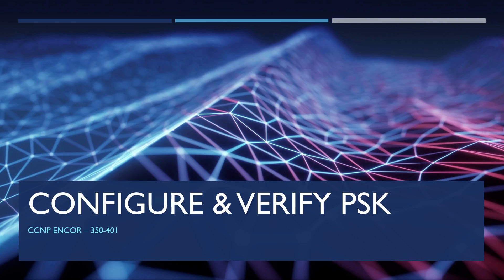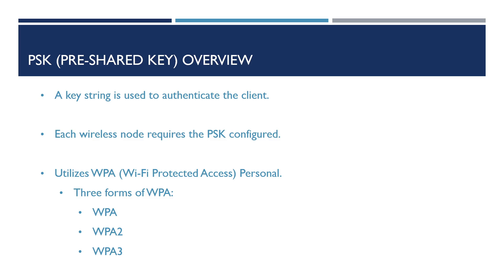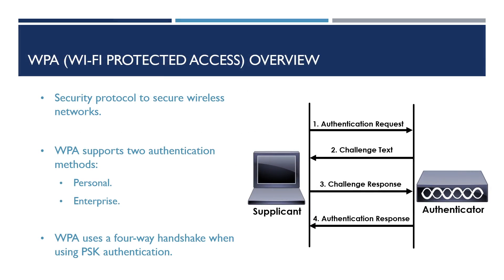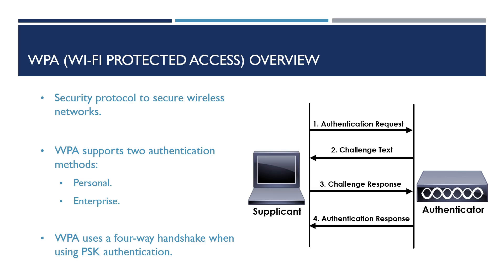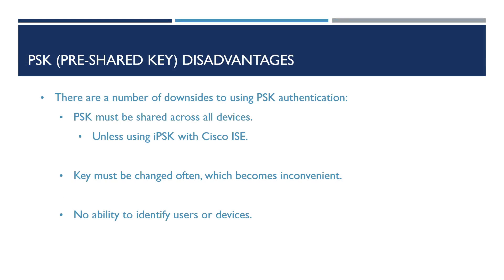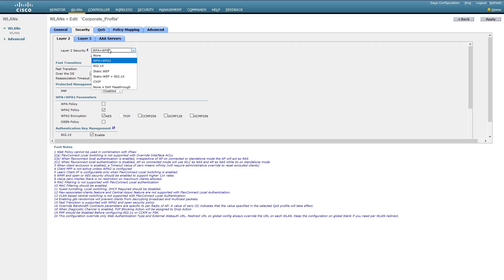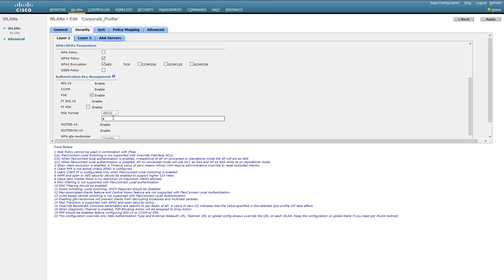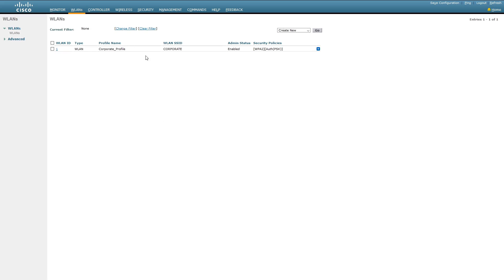PSK Authentication Overview & Configuration - Cisco CCNP ENCOR 350-401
Today's video we cover an in-depth overview of PSK Authentication (Pre-Shared Key), how we configure it on our WLC and verify the configuration.

In this video we cover the following CCNP ENCOR 350-401 exam topic:

5.0 Security
 5.4 Configure and verify wireless security features
  5.4.c PSK

This video covers an in-depth overview of:
- Overview of PSK Authentication.
- Overview of WPA (Wi-Fi Protected Access).
- Benefits of using PSK authentication.
- Downsides of using PSK Authentication.
- PSK Authentication on our WLC.
- Verifying PSK configuration.